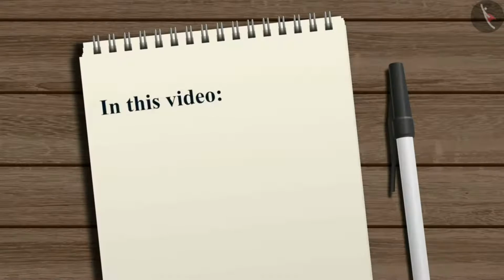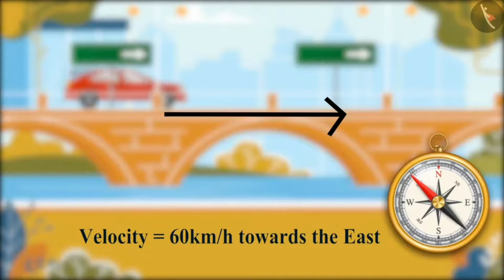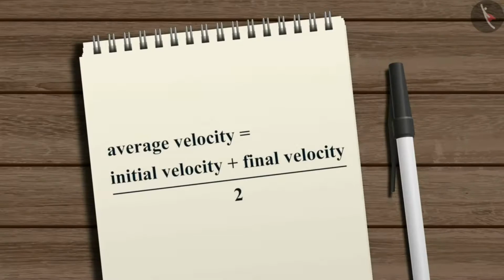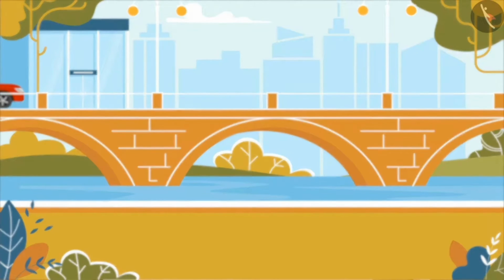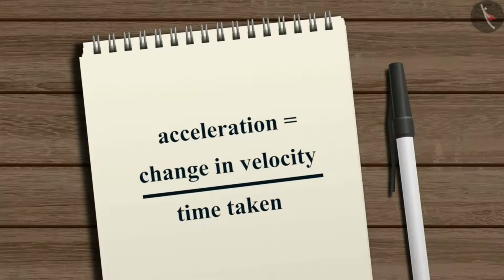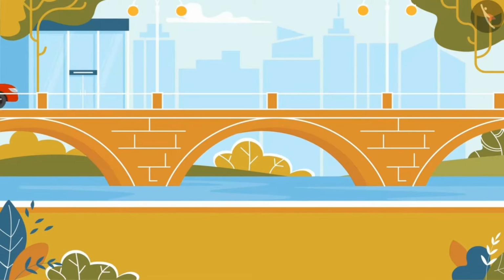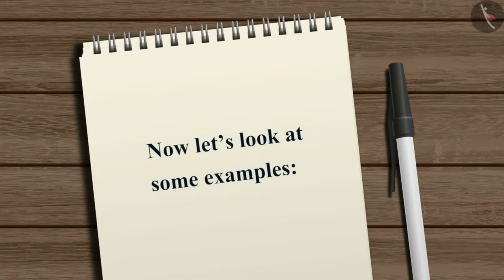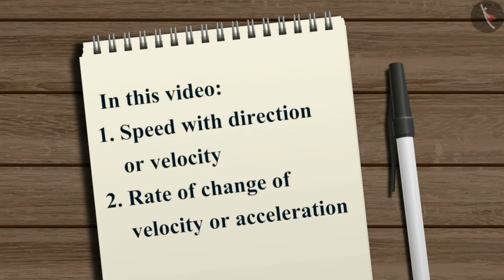Velocity | Motion | NCERT | ICSE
VIGYANARTHI(विज्ञानार्थी) means Scientist. We all have hidden Scientist inside us. So, let the learning enlighten your Vigyanarthi. This channel comprise of science videos across many segments:- Beyond the Classroom-In this segment certain Higher Order Thinking Skills questions are tried to be explained in interactive manner. Any science lover will enthralled after watching this. All suggestions and reviews are welcome. Happy learning 🧠🧠

I am not original creator of the main educational video
Courtesy- Tic tTacLearn English